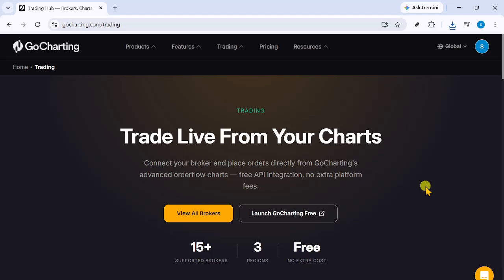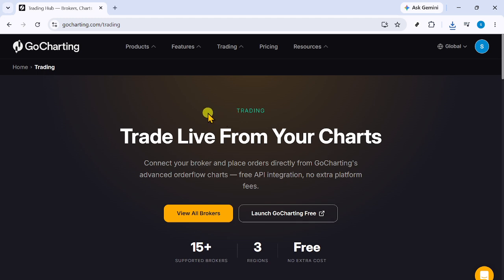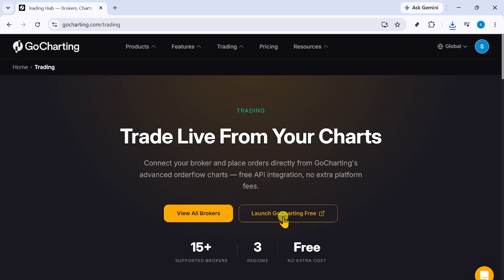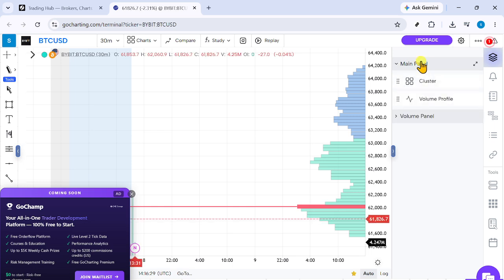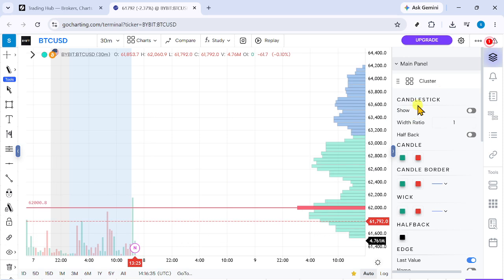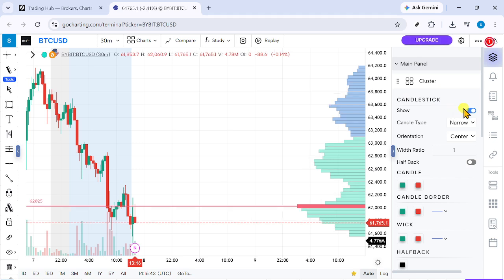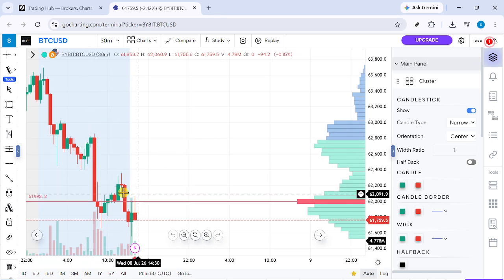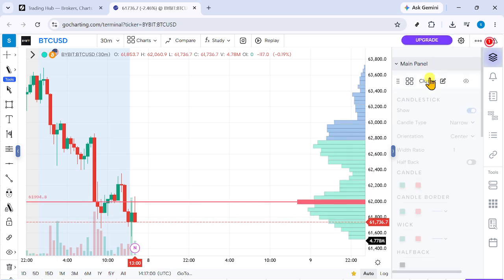How To Unhide Candles On GoCharting (2026) (New Update)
Learn How To Unhide Candles On GoCharting with this simple guide. This tutorial shows you how to Show Candles On GoCharting, fix hidden candles, and adjust GoCharting Chart Settings easily.